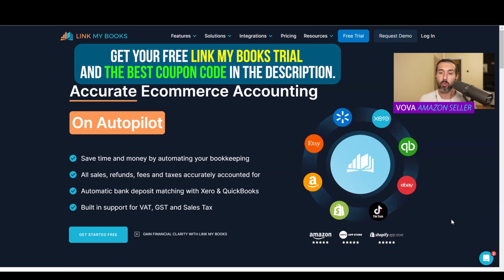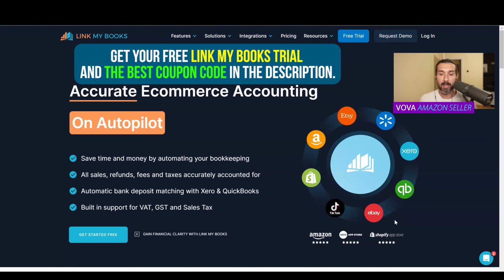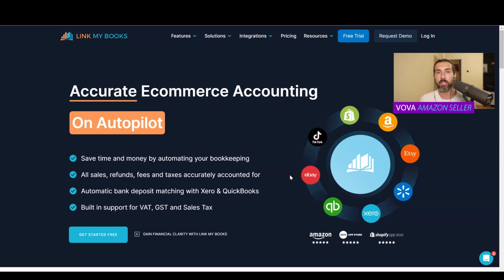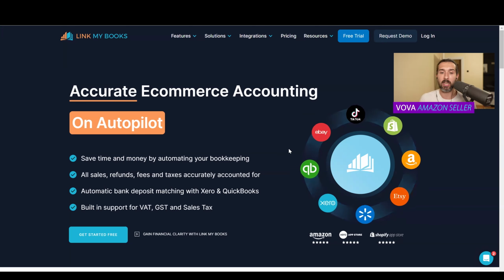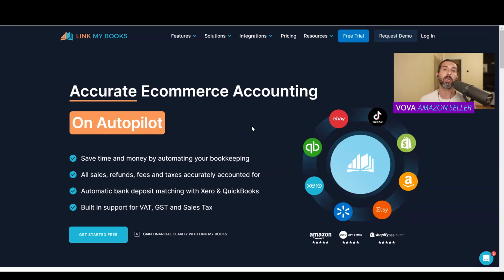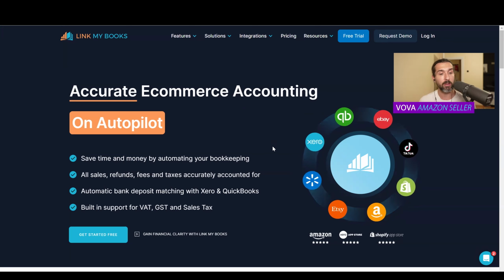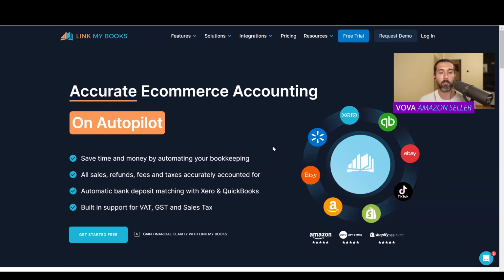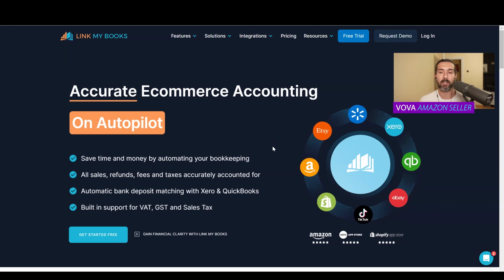How To Import Data From TikTok Shop To QuickBooks Online - Orders, Sales, Transactions Integration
Discover how to easily import data from TikTok Shop into QuickBooks Online (QBO) using Link My Books, a fantastic connector and integrator software app. (use code VOVA20 to save 50% OFF for 3 months). LMB streamlines your e-commerce accounting and bookkeeping and works for other platforms like Shopify, Walmart, Square, eBay, Etsy, Amazon, and WooCommerce.

Whether you're an e-commerce seller, an accountant, or a bookkeeper, Link My Books will help you record purchase orders, transactions, refunds, fees, entries, and sales! It connects platforms like eBay, TikTok Shop, Shopify, Amazon FBA, Etsy, Walmart, Square, and WooCommerce to Xero or QuickBooks for seamless multichannel financial clarity.

Streamline, import, integrate, connect, and sync easily! Great integration, reconciliation, reporting, and generally an easy-to-use connector tool. How do I do it all easily, you are asking yourself, well, use Link My Books!

🕒 Time Stamps:

00:00 - How To Import Data From TikTok Shop to QuickBooks Online
00:14 - Free Trial of Link My Books
00:19 - Realy cool and helpful coupon code for Link My Books
00:30 - What else you can connect to Link My Books
00:58 - The cool thing about Link My Books
01:12 - How to use Link My Books For E-commerce Sellers
01:46 - How to use  Link My Books For Bookkeepers and Accountants
02:27 - Reminder of the free trial account with the best discounts

📌 Hashtags 📌